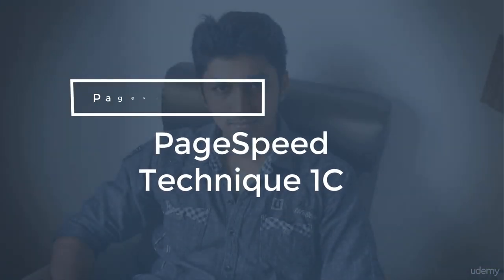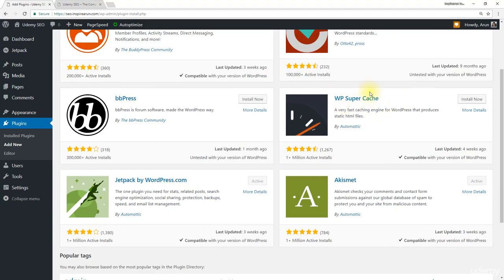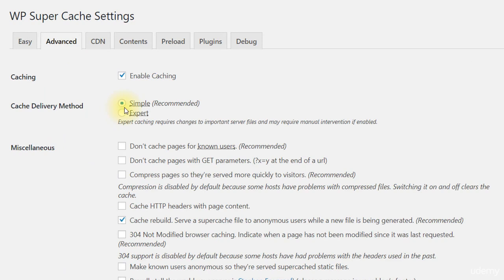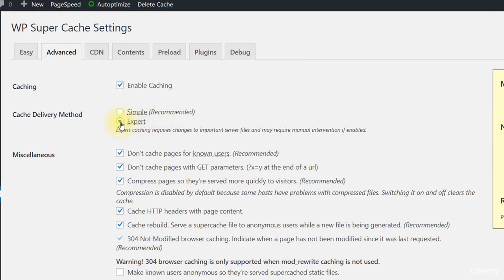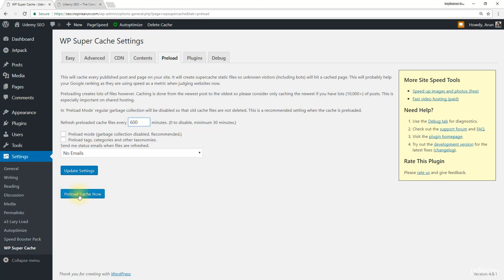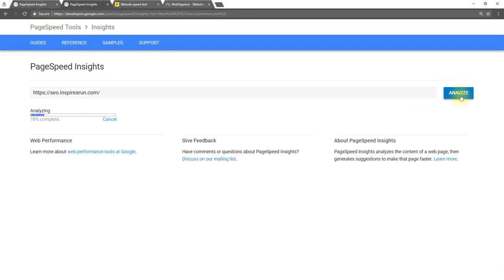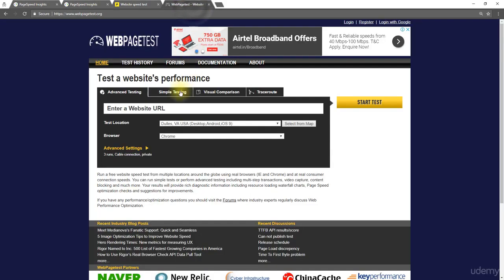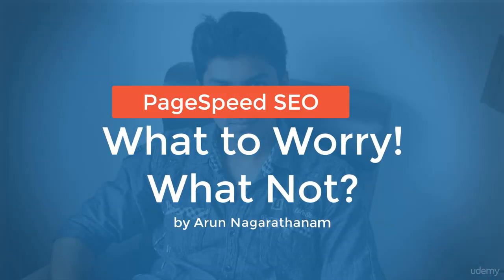Page Speed Technique 1C PST 1C | SEO Course 2019 Part# 44